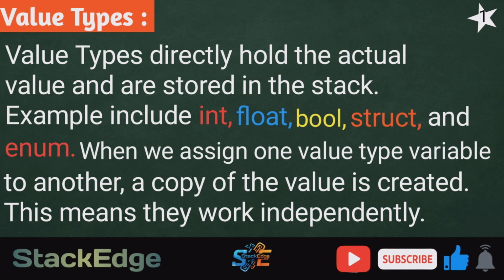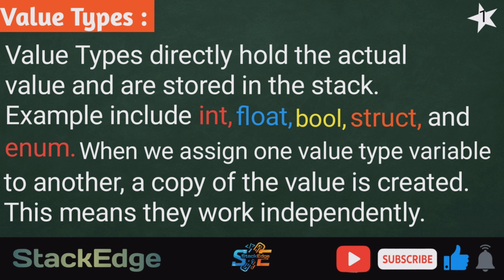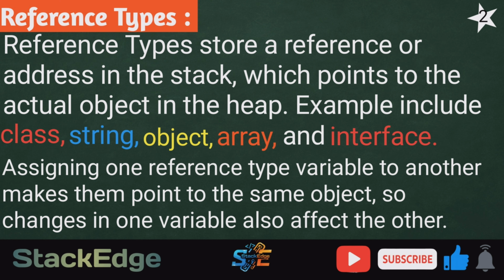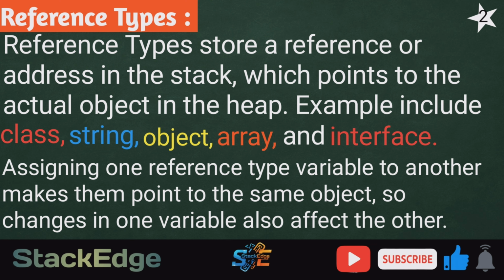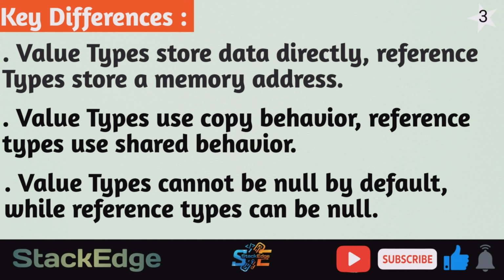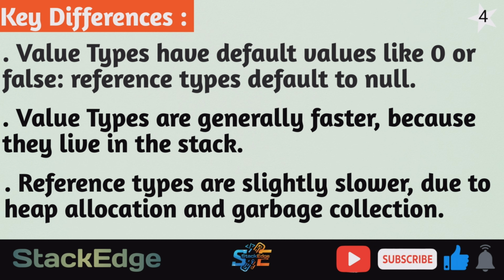Value Types And Reference Types in C#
Welcome to StackEdge! 🎉

In this video, we will dive deep into one of the most fundamental and commonly asked concepts in C# programming – Value Types and Reference Types.

👉 If you’ve ever been confused about how C# stores data in memory (Stack vs Heap), or why changing one variable sometimes affects another, this video is perfect for you.

🔹 What you’ll learn in this video:

What are Value Types in C#?

What are Reference Types in C#?

Key differences between Value Types and Reference Types

How memory is managed in Stack and Heap

Real-world examples to make the concept easy to remember

Interview tips and common C# interview questions on this topic

By the end of this tutorial, you will have a clear understanding of:
✔ How value types store data directly in memory
✔ How reference types store the memory address instead of the value
✔ Why this difference matters in real-world applications and interviews

This is a must-know topic if you are learning C#, preparing for coding interviews, or building .NET applications.

✨ Related Tutorials on C#:
🔹 What is a Variable in C# – Explained with Examples
🔹 Data Types in C# – Complete Guide
💬 Drop your questions in the comments, and I’ll be happy to help you out.

C# value types and reference types
C# stack vs heap memory
value type vs reference type C#
C# value type examples
C# reference type examples
difference between value type and reference type in C#
C# programming
dotnet tutorial
C# explained simply
C# value type reference type interview
StackEdge C# tutorials
learn C# for beginners
C# coding interview preparation
C# OOP concepts
reference vs value types
value vs reference types